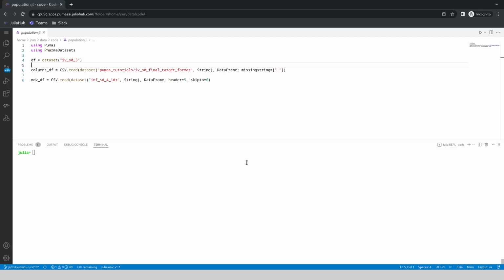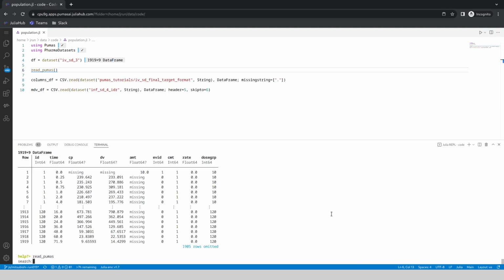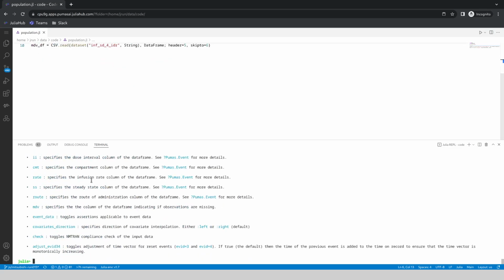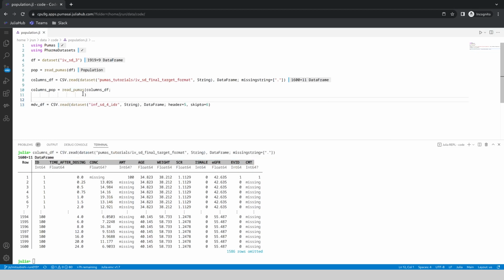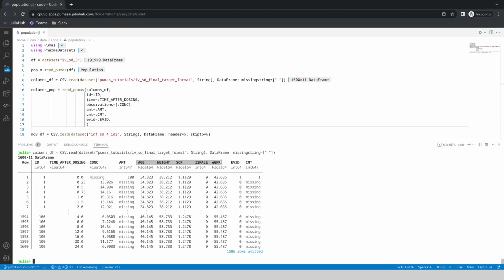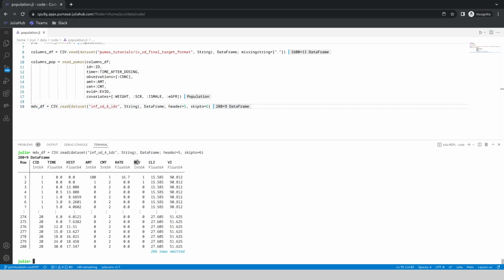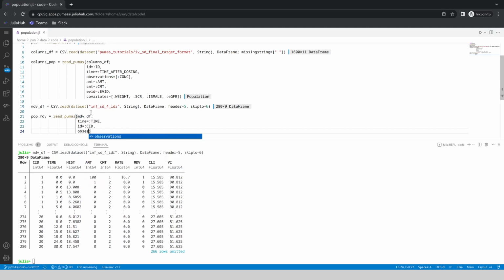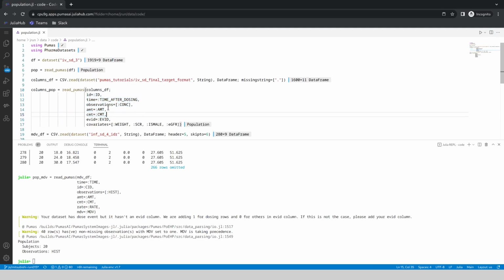Reading Population from Data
This video shows how to use the read_pumas function to parse datasets into a Population. This is considered the first step of the PKPD modeling workflow.